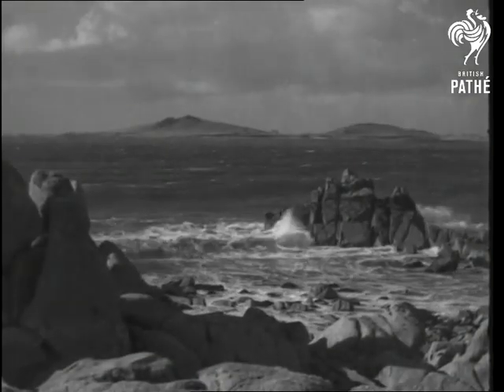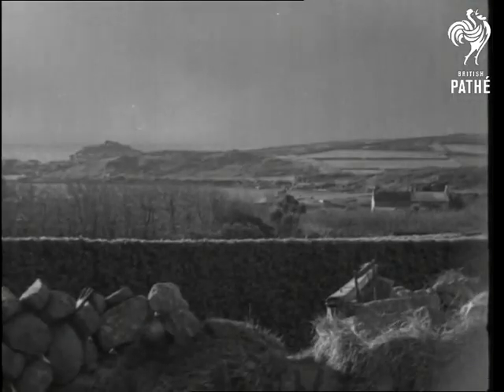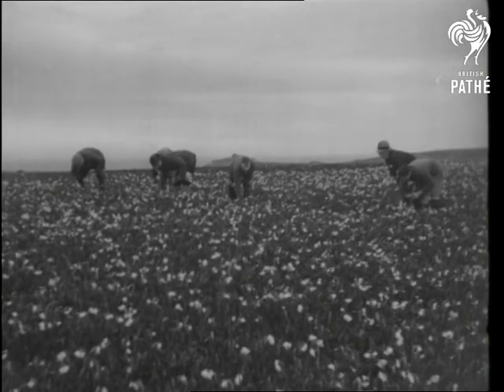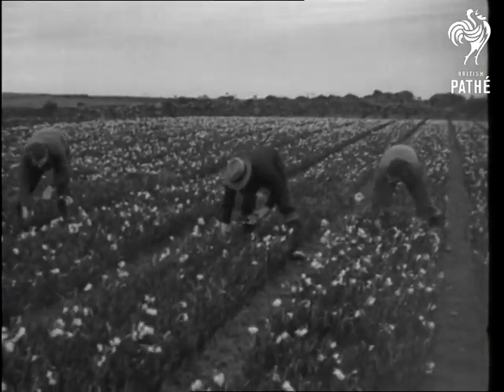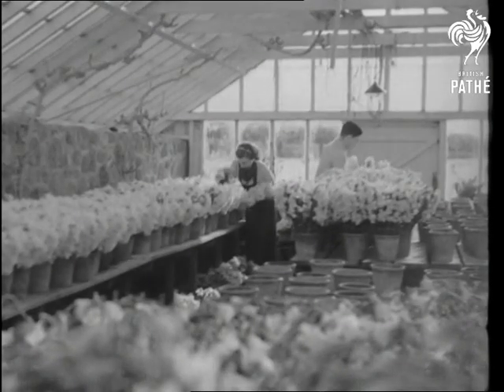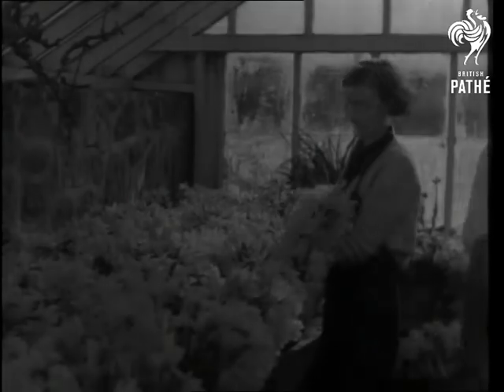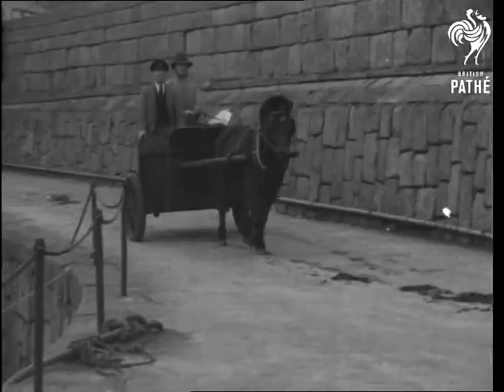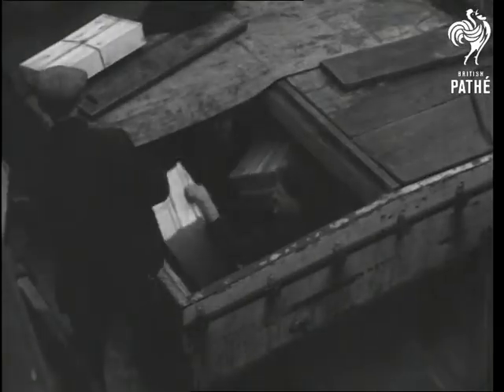Flowers (1937)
Flowers, Isles of Scilly and Cornwall.

Spring flowers are picked on the Isles of Scilly and shipped to Penzance where they go by train to the markets.

L/S of waves lapping around rocks on the Isles of Scilly.  C/U of daffodil head, M/S of a bunch of them.  Various shots of granite hedges separating the fields.  Various shots as men pick the daffodils in the large fields.   M/S as they are placed in crates.  M/S of ladies in a greenhouse where the flowers are kept for 4 to 5 days, they gather them when they are ready.   M/S as ladies bunch them up and they are placed in a box. Various shots as small carts brings them to the quayside at St. Mary's. M/S's as they are packed onto the "Scillonian".  The funnel blows and she sets off. Various shots as it sails along to Penzance.   M/S as it sails into the harbour.  M/S of the boxes, they loaded onto the train.  M/S's of train tracks and the train speeding along them.
 FILM ID:1236.24